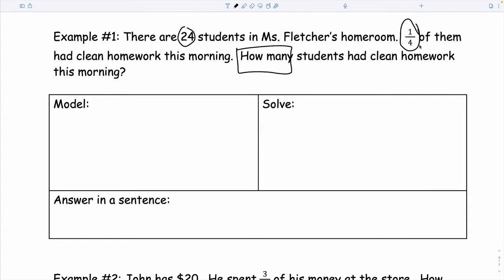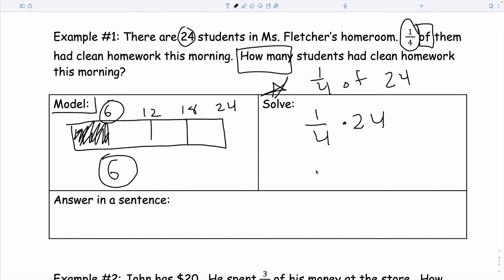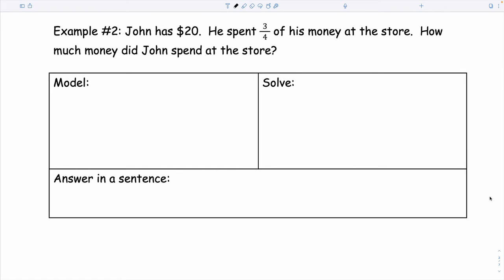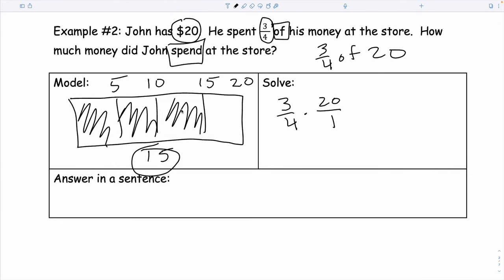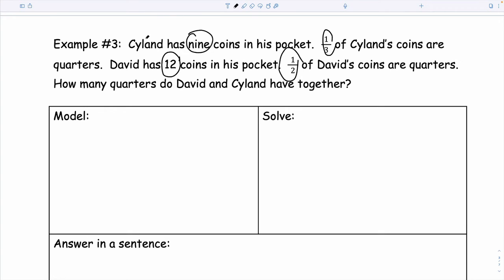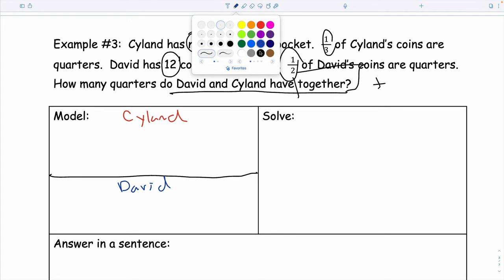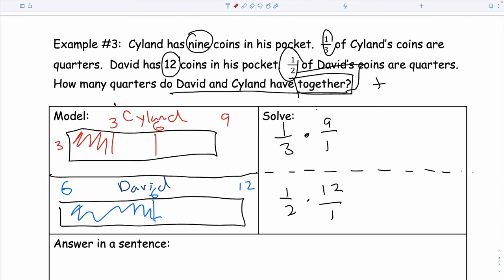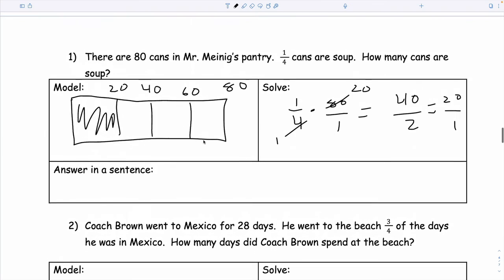2-13 Classwork_7th